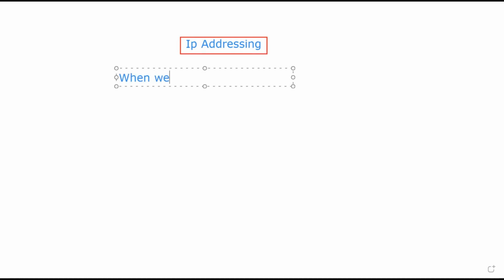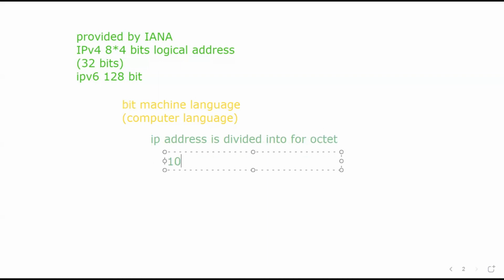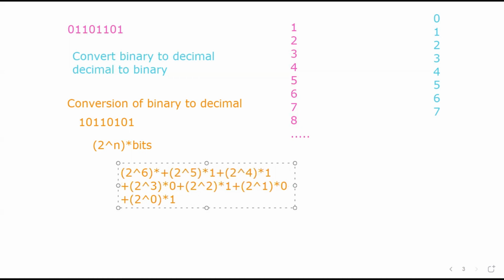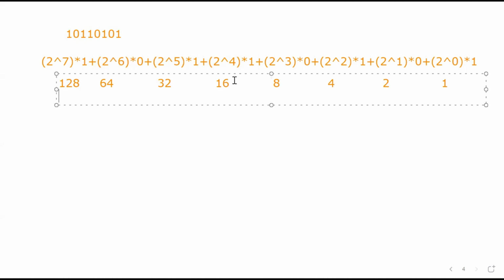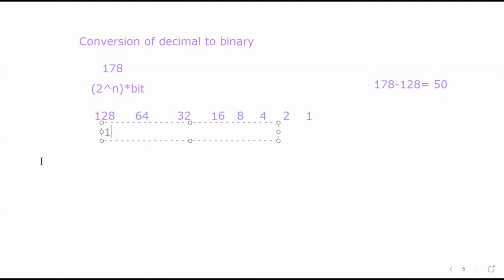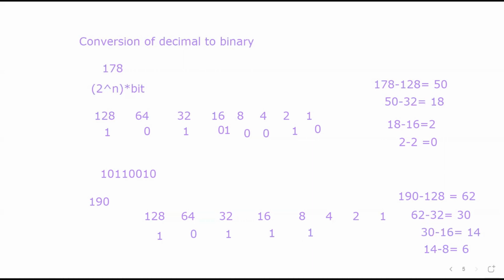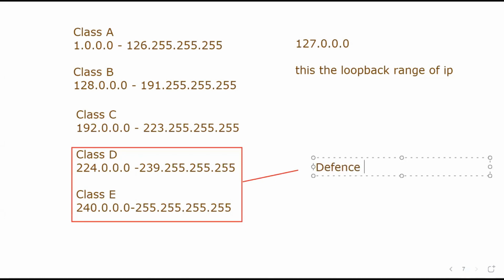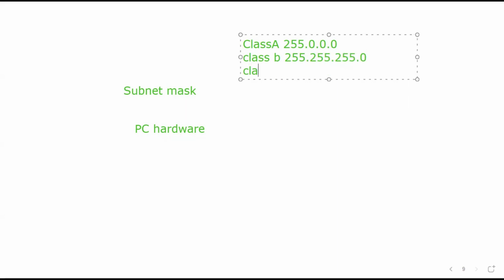CCNA 200 301 | Day 3 IP Addressing | Eduva Tech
In this video, we will discuss IP Addressing(IPV4).

Eduva Tech provides specialized training classes for various IT professional courses, which has high demand in the IT Industry. We provide online classes for CCNA, CCNP, Palo Alto Firewall, Fortinet Firewall, AWS, Ethical hacking, Cyber Security, Python, Machine Learning, Data Science, and many more Courses. We have professional trainers with more than 10 years of experience in IT training.  We have placement-based professional training in the IT field.